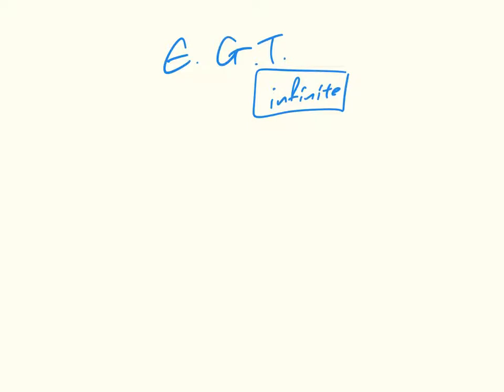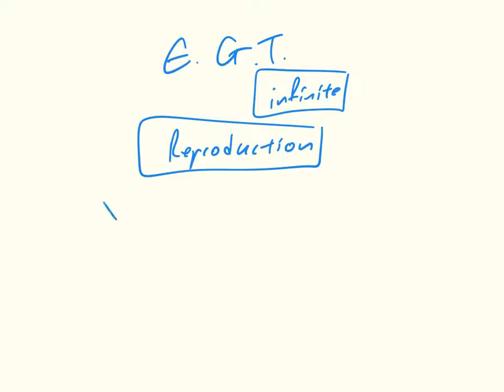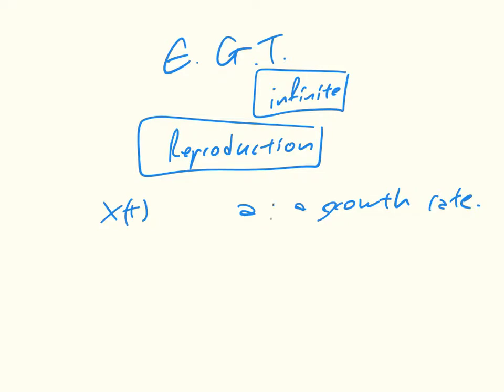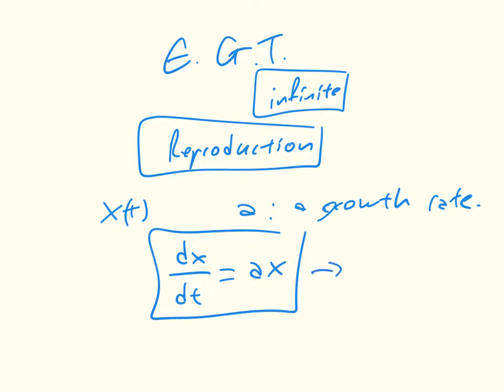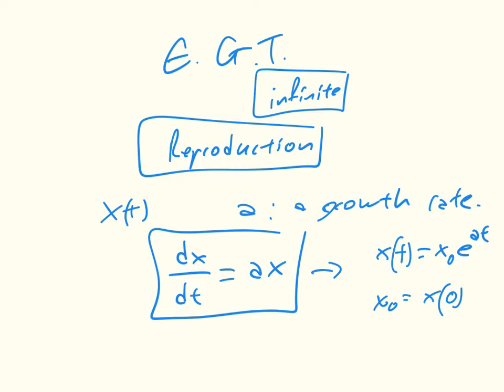Game Theory CH10 01 Reproduction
Description of the concept of differential equation models for reproduction.